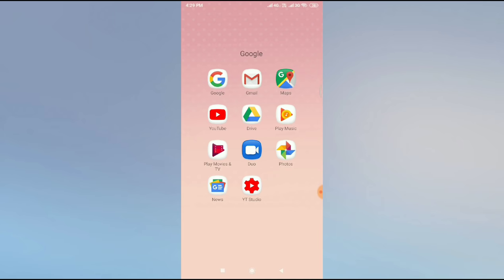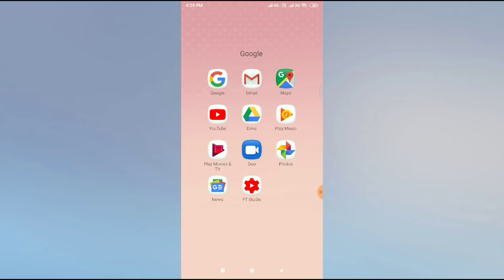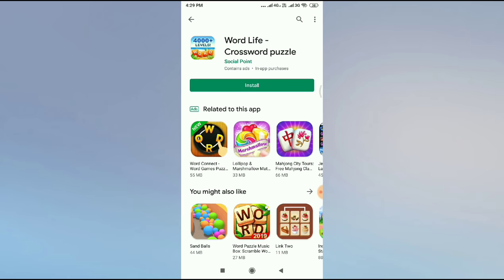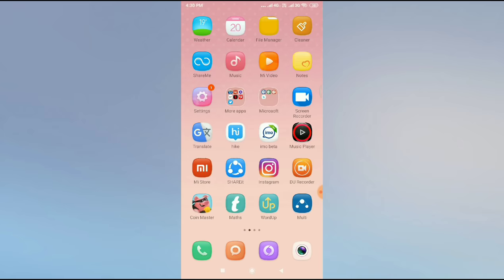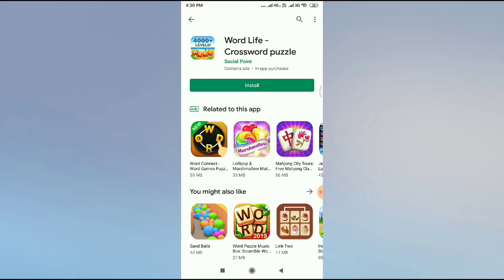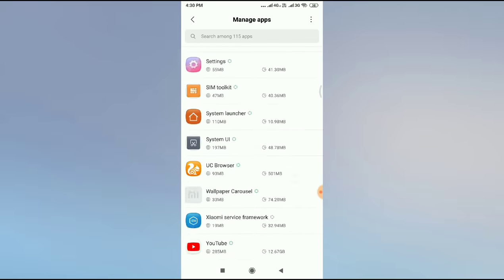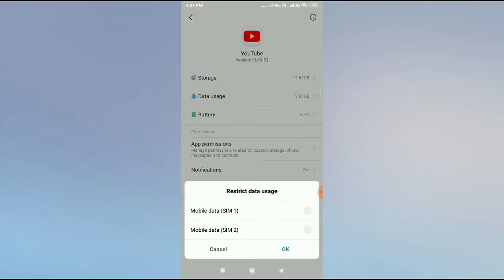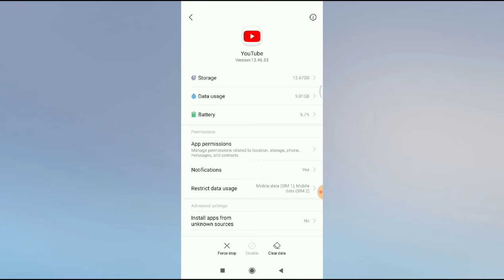Fix Internet Not Working in Some Apps Problem Solved 2024